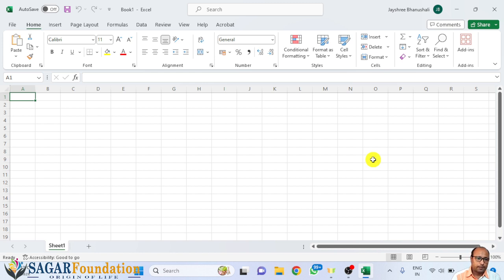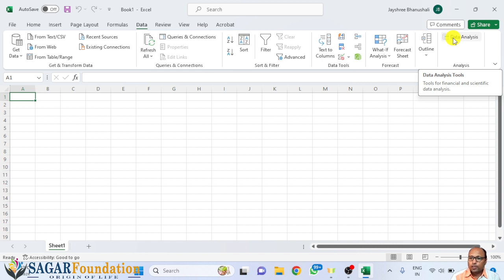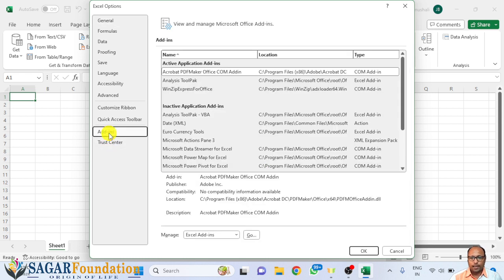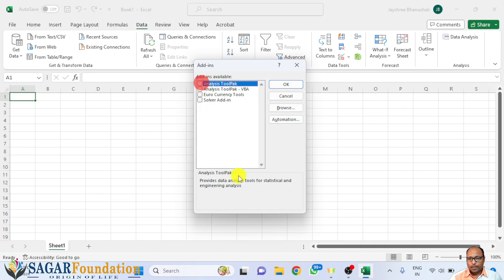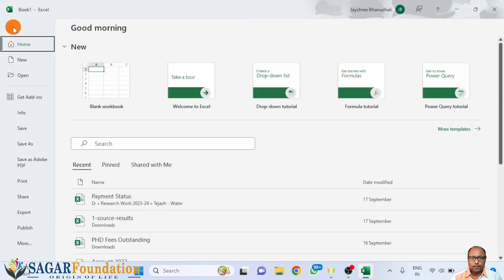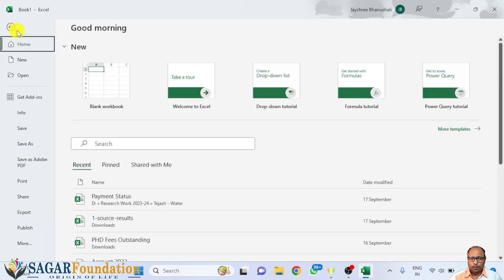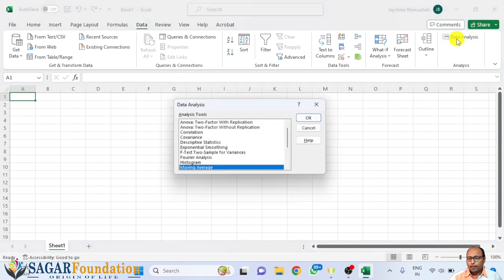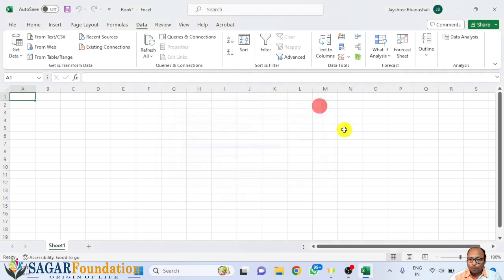Data Analysis ToolPak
How to activate Data Analysis ToolPak in Excel for data analysis?